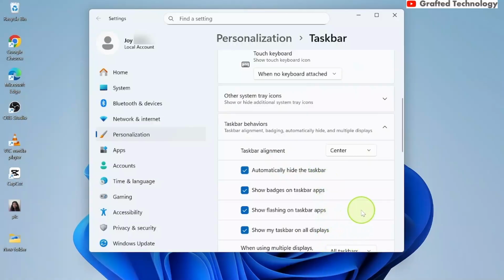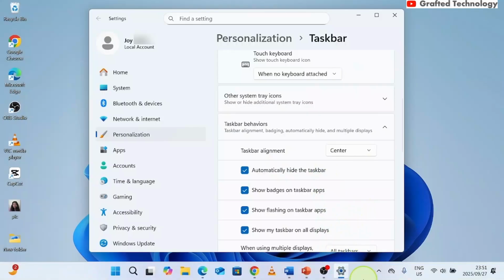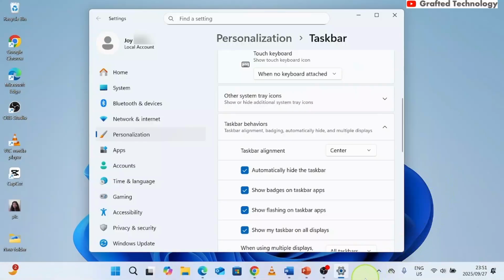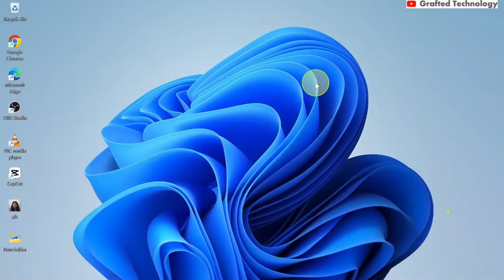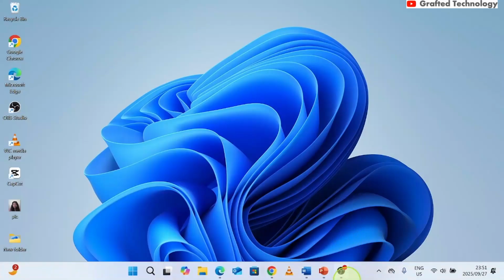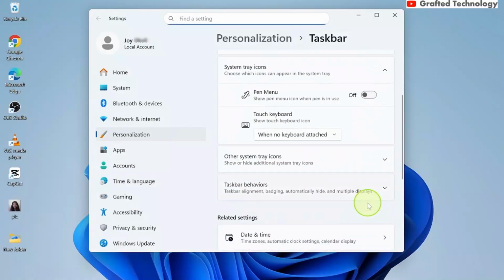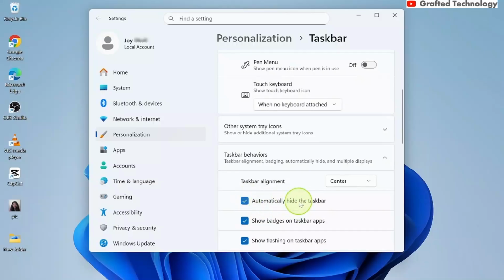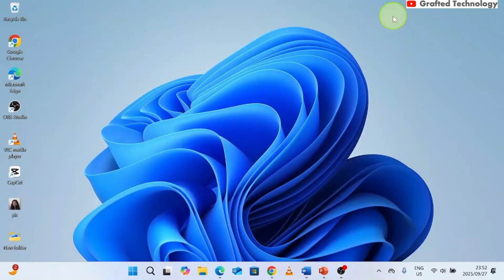How to Hide Taskbar Automatically - Step by Step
In this quick tutorial, I will show you how to hide the taskbar automatically so it only appears when you need it. This is perfect for maximizing your workspace and keeping your desktop clean.